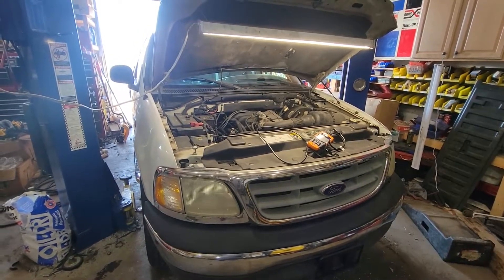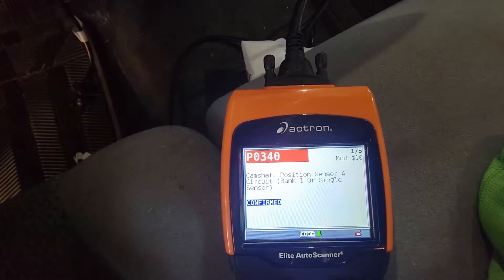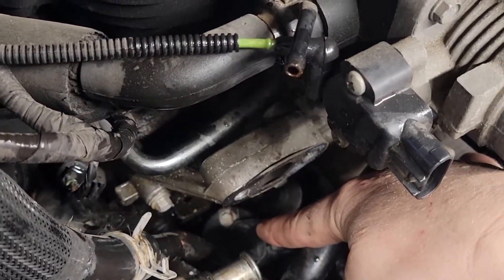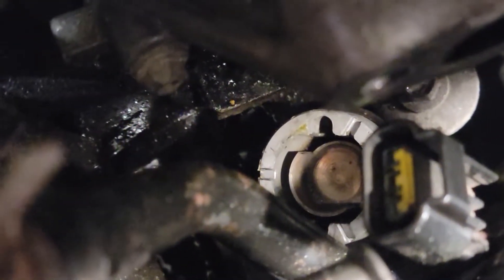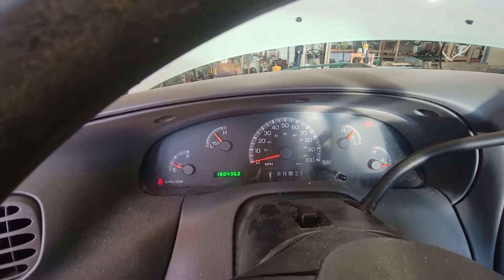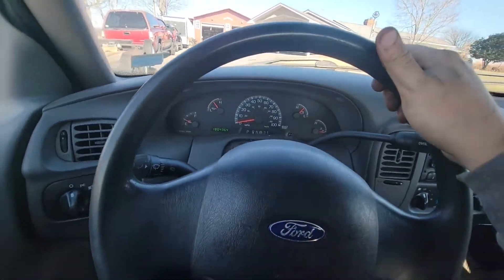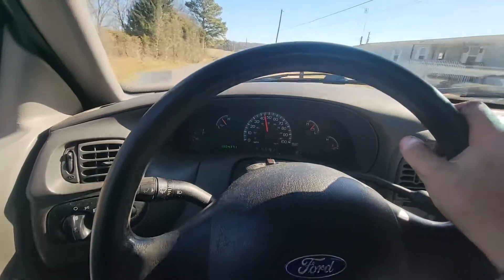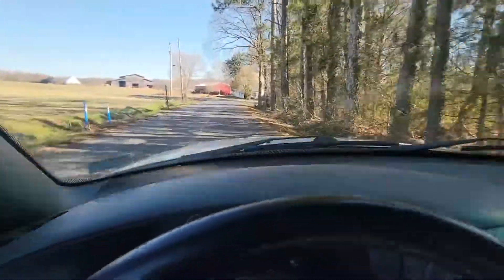How to change a Camshaft Position Sensor on a 2002 Ford F150 | Codes P0340 and P1336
Quick fix for anyone that needs their Camshaft Position Sensor replaced.
This will take the average Joe about an hour with a 10mm socket and 1" open end box wrench to remove the exhaust gas recirculation valve. Once that is off you will need a 5.5mm socket to remove the cap from the Cam synchronizer.

If you live in the Tri-City areas of Tennessee and would like us to diagnose and fix your vehicle, feel free to give me a call or email.